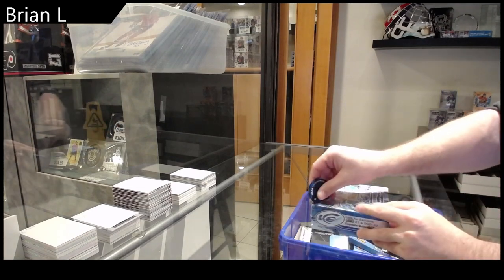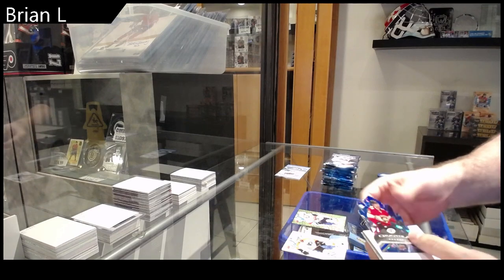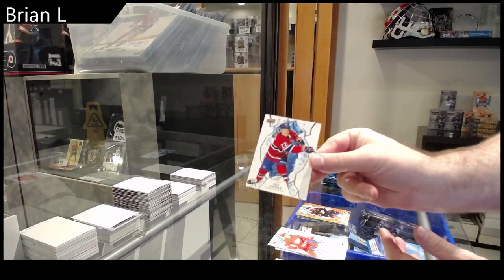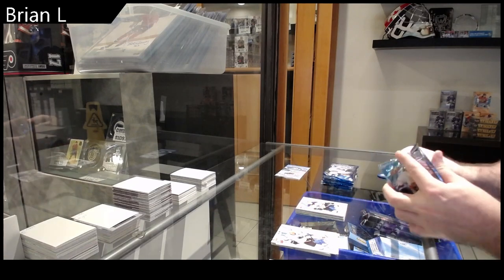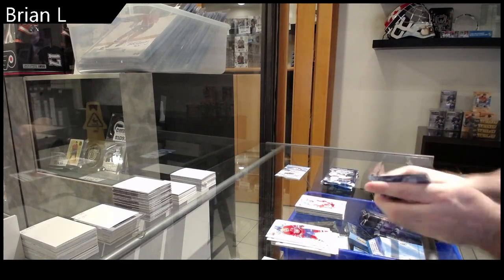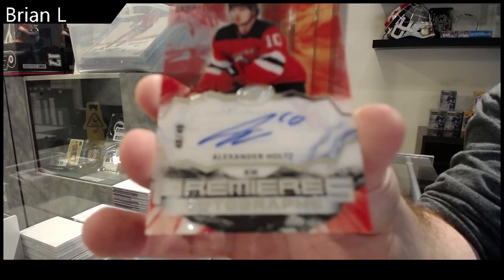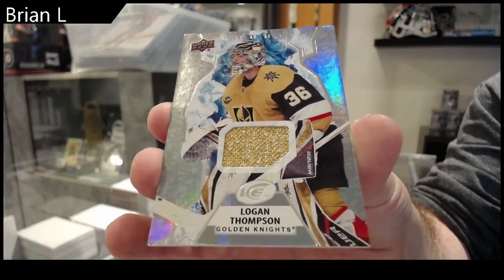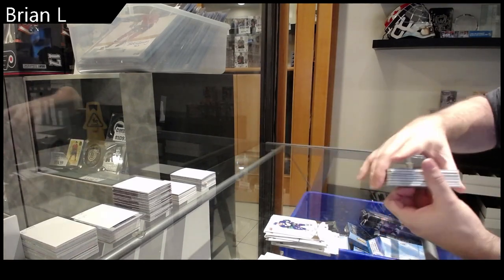Brian L's 2021-22 Upper Deck Ice Hockey Box Break